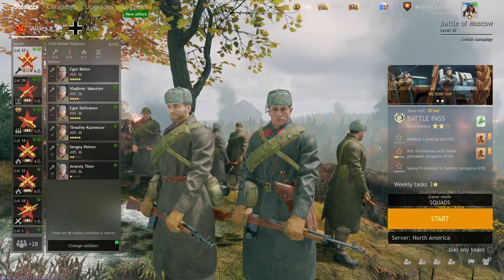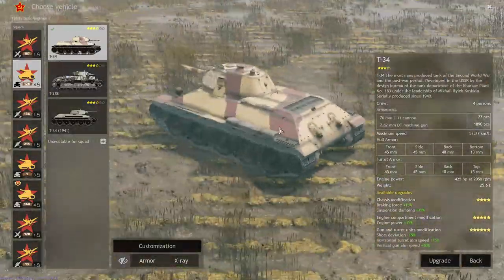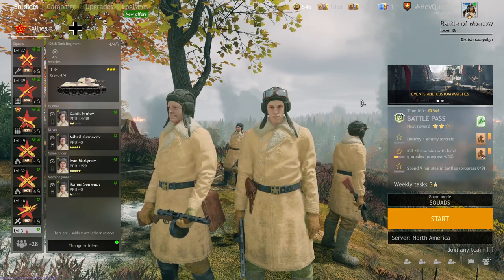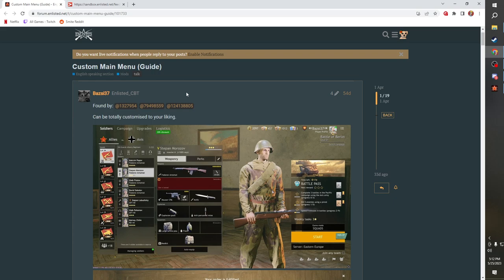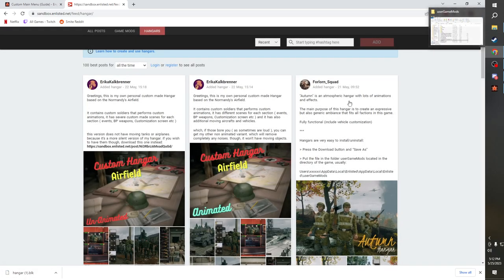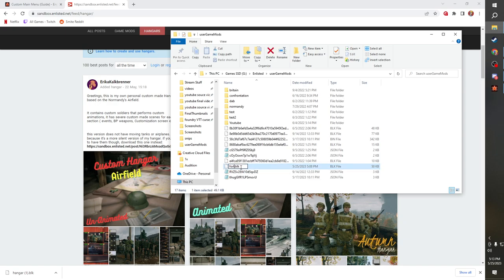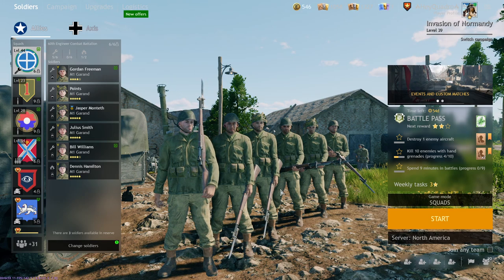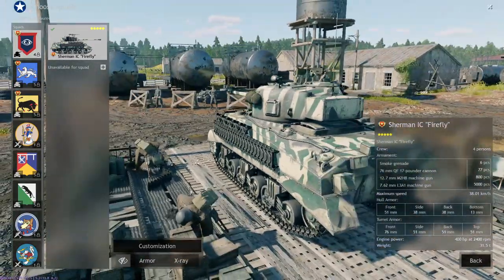How To Have Custom Main Menus In Enlisted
Horizontal vs vertical recoil reduction: what’s better?